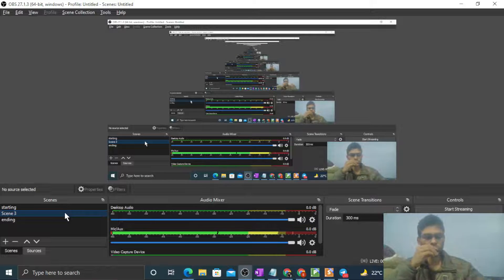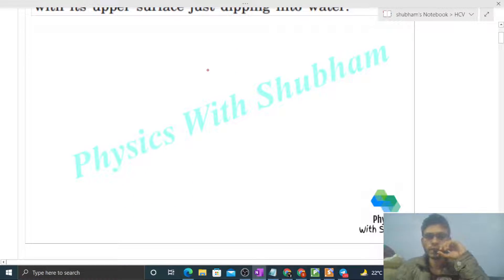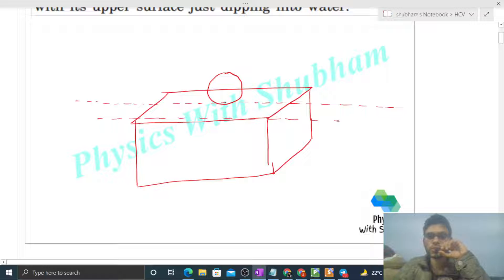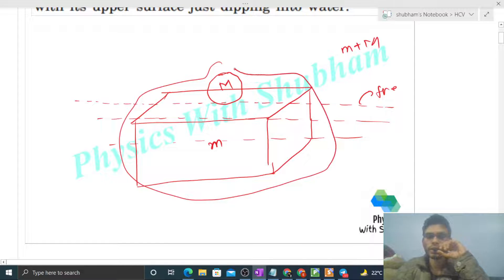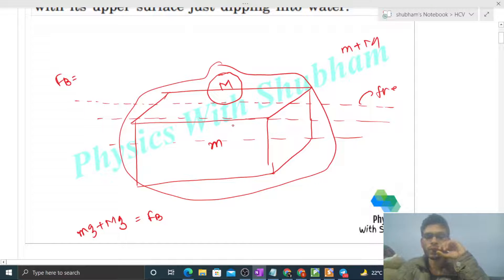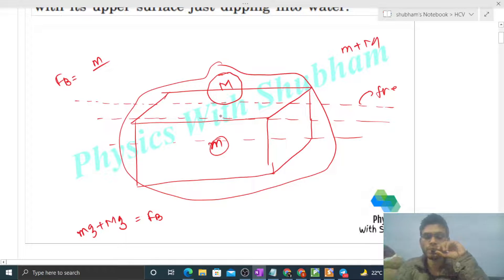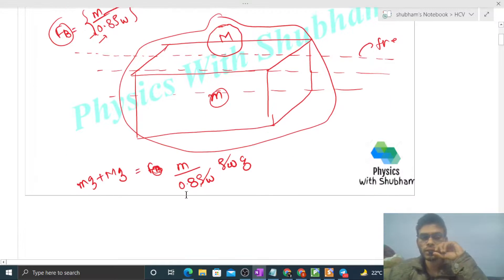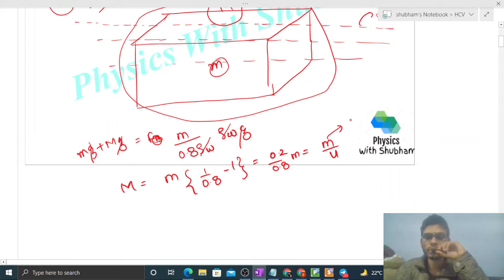Solve the previous problem if the lead piece is fastened on the top surface of the block and the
Solve the previous problem if the lead piece is fastened
on the top surface of the block and the block is to float
with its upper surface just dipping into water.